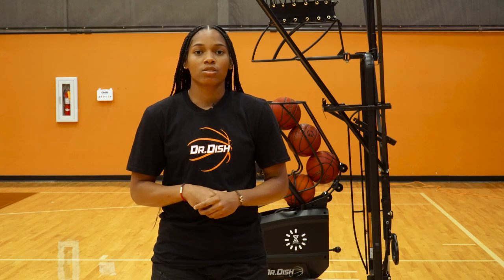Basketball Challenge: Versatility Challenge with Zia Cooke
Our latest challenge is inspired by 2022 National Champion Zia Cooke!

Zia is an extremely accomplished player. She's a quick and high IQ guard with strengths all over the court. This Versatility Challenge centers around her favorite shots to knock down in games, pull-up jumpers at the elbow and corner 3's.